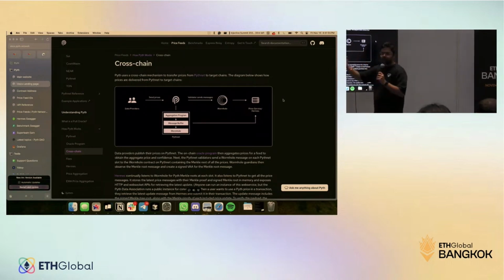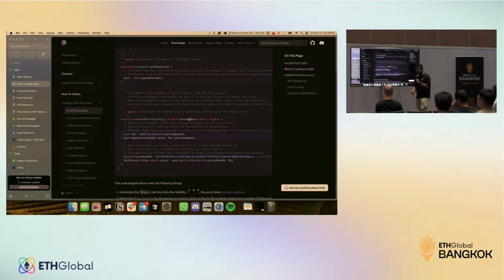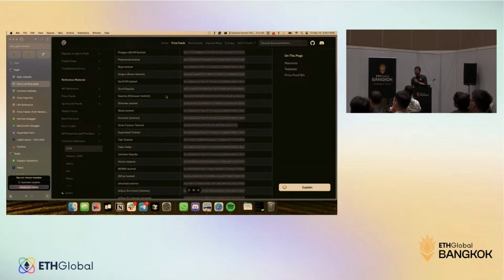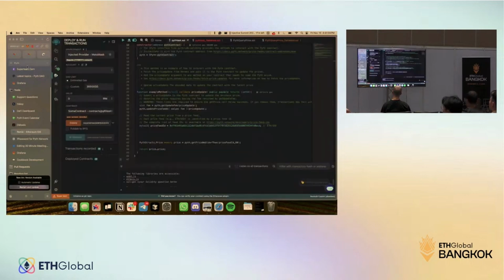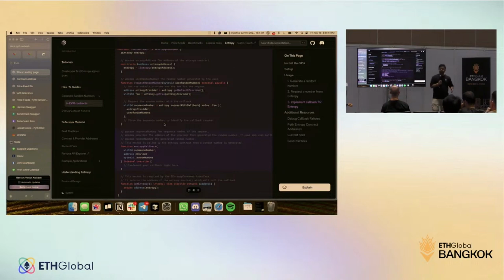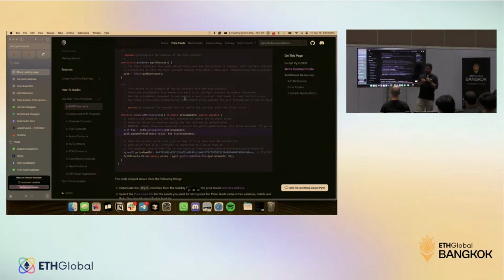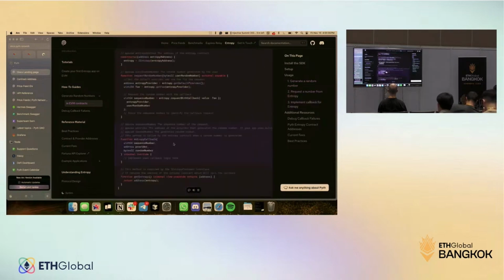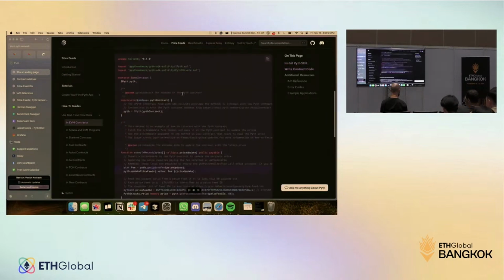Pulling the Data you Deserve - ETHGlobal Bangkok 2024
Join us for a workshop with Aditya Arora from Pyth Network titled, "Pulling the Data you Deserve."

This workshop will guide you to consume price data and random numbers from Pyth oracles.